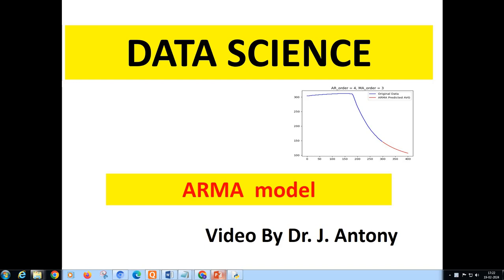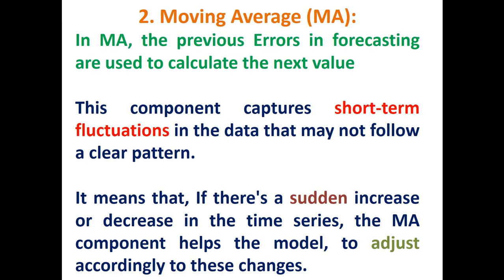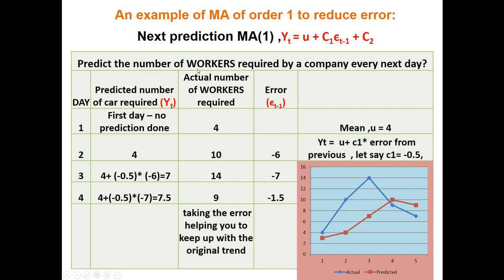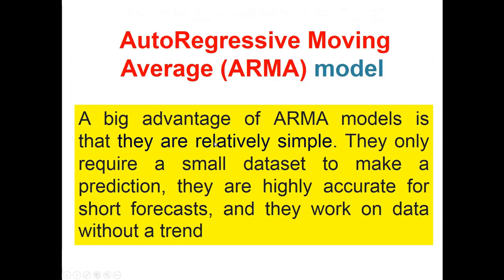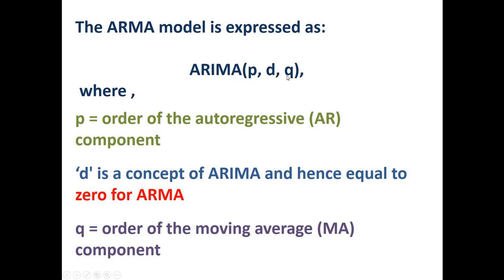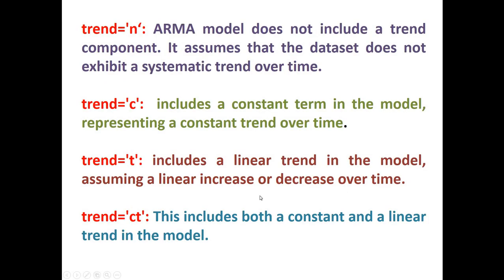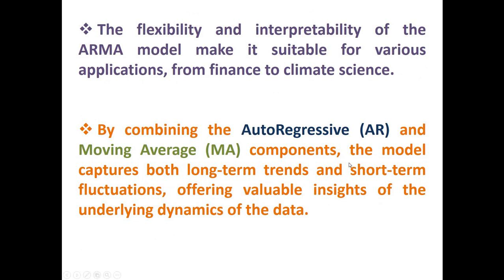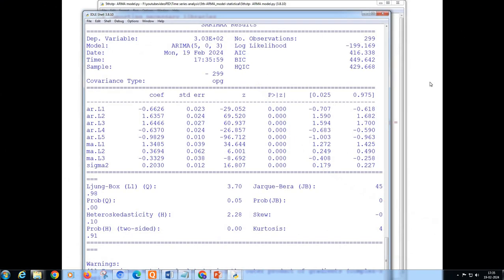ARMA Model | Practical Data Science on Time Series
click on the below link to access:
1. python program
2. CSV dataset
3. Instruction to install libraries to run the program on a standalone python version 3.8.10